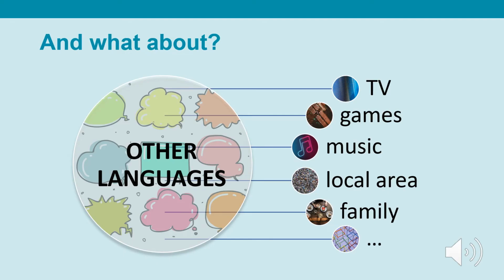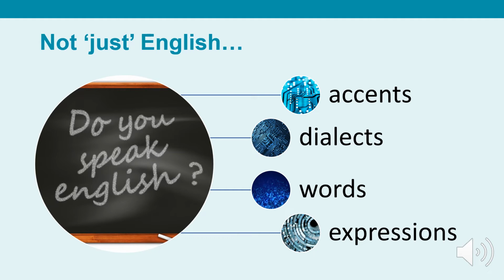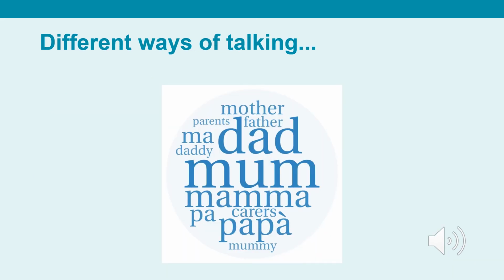KS2 Why and how learn foreign languages Video 1 (4:49)